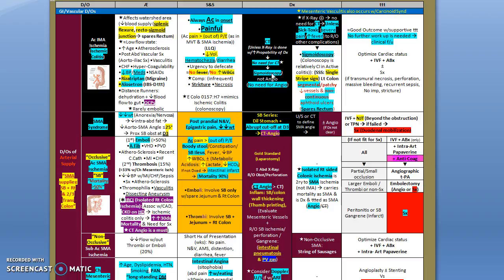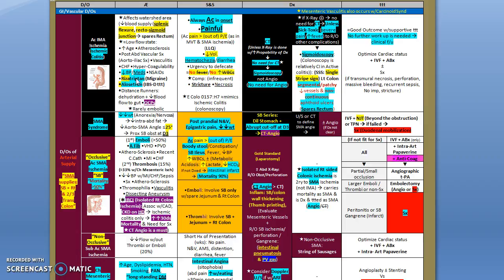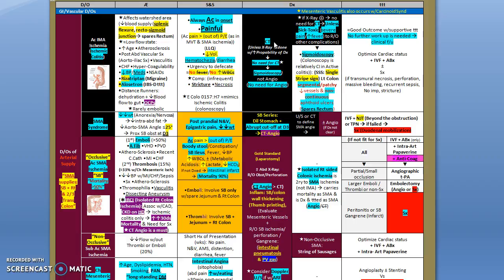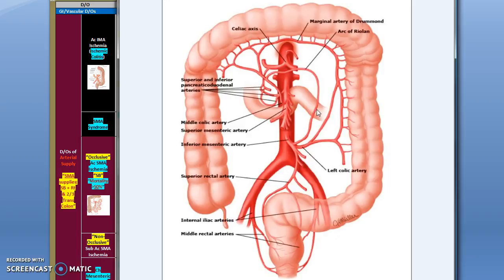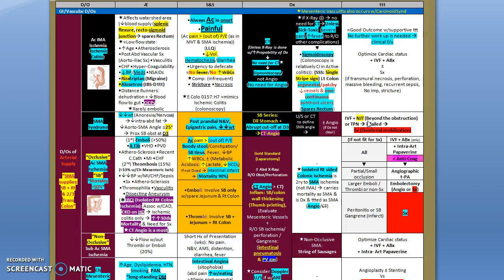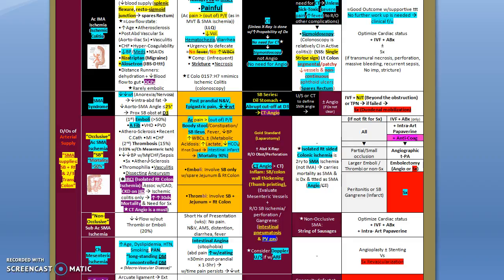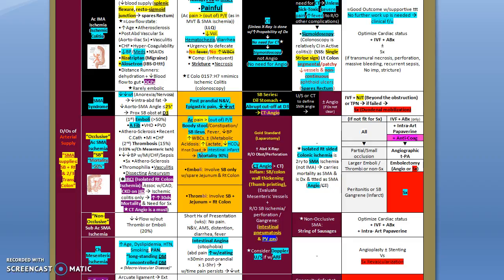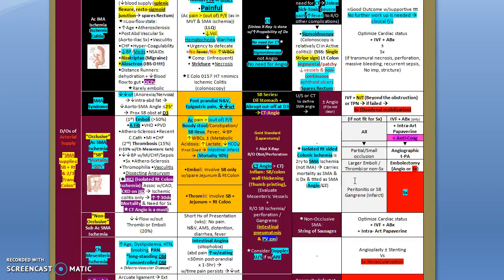Vascular GI Disorders Part 1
Serial: 24 a
Topic: Vascular GI Disorders Part 1
Speciality: Gastroenterology & Hepatology
Author: Eyad Swaity, MD
Country: Jordan